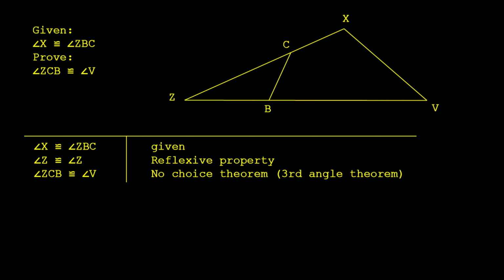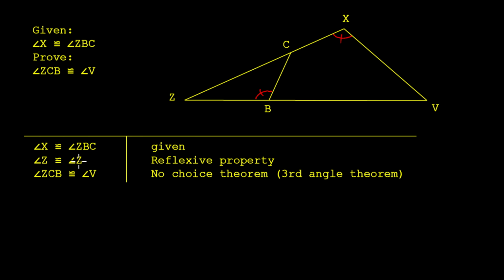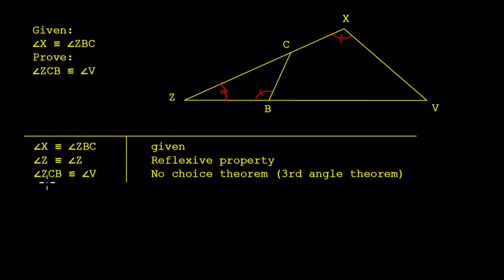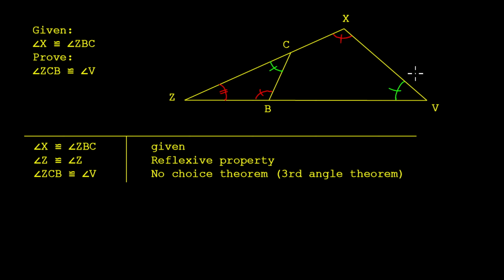Proof with the No Choice Theorem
This video presents a geometric proof using the no-choice theorem, starting with given conditions and aiming to demonstrate the congruence of angles within triangles. We walk through the proof step-by-step, applying the reflexive property and ultimately using the third angle theorem to reach the conclusion. This detailed explanation of geometry proofs is designed to help students understand complex geometric figures and their properties.

The problems in this playlist show how to think about triangle theorems, and theorems and formulas pertaining to polygons.